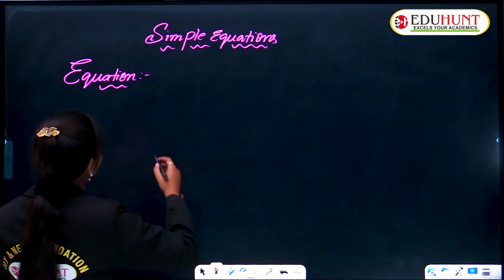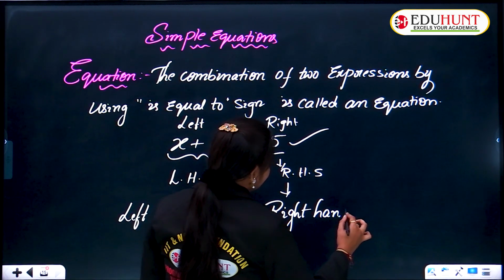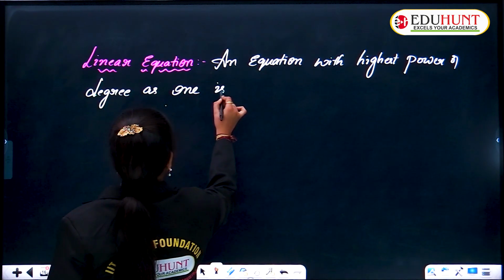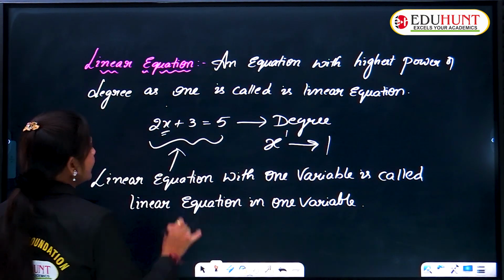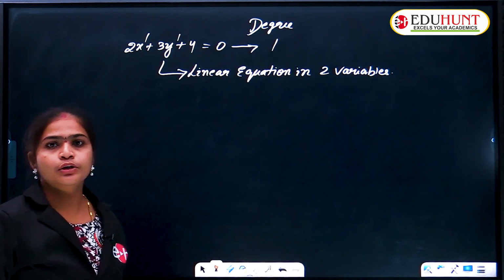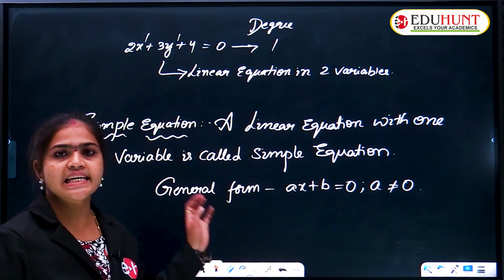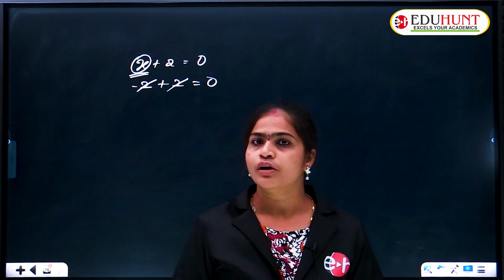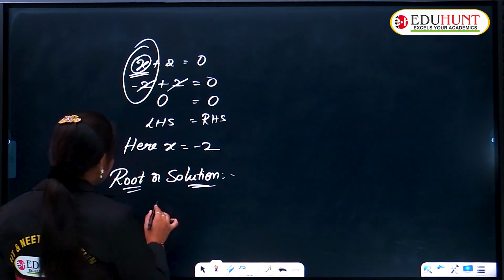3.SIMPLE EQUATIONS / CONCEPT -1 ( TERMINOLOGY ) / PART -3 / 7TH CLASS ( CEAM )